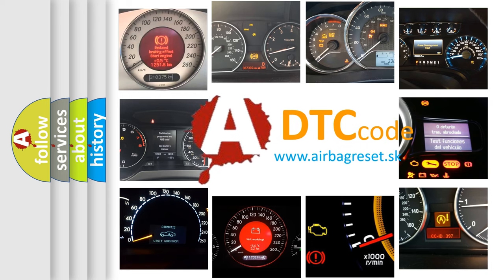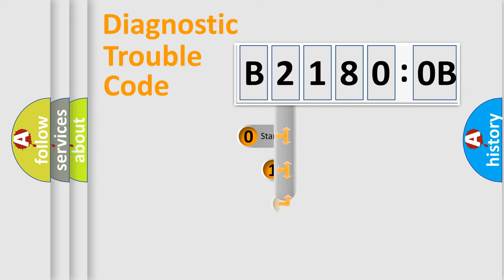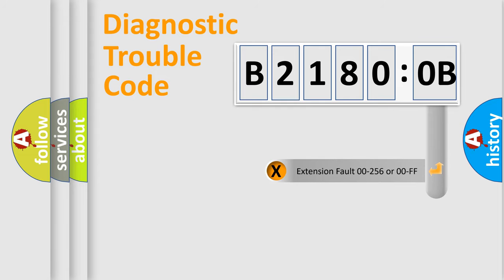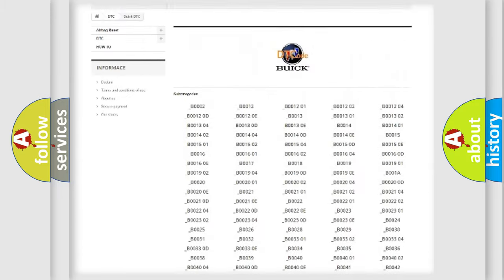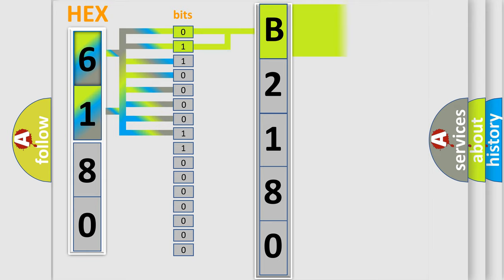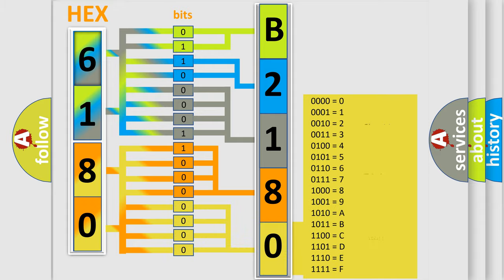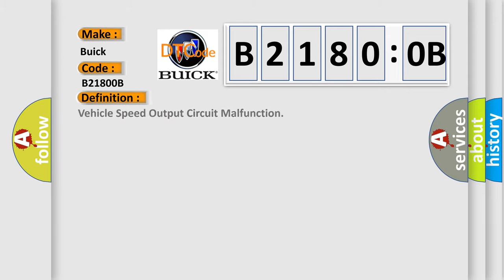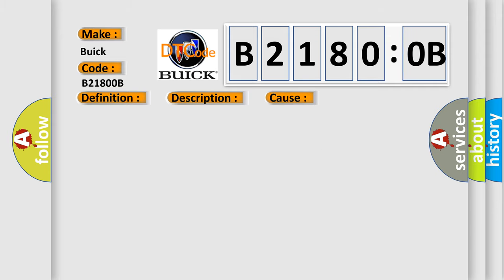DTC Buick B2180-0B Short Explanation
Contents:
0:21 Basic DTC analysis according to OBD2 protocol standard.
1:48 Insight into programming
2:58 A diagnostically understandable description of the Diagnostic Trouble Code
3:05 Basic error definition

Make:
Buick
Code:
B2180 0B
Definition:
Vehicle Speed Output Circuit Malfunction
Description:
Engine started,engine speed over 600 rpm,and the PCM detected the Actual and Commanded state of the VSS output circuit did not match for 5 seconds.The PCM creates the VSS output signal by causing the circuit to pulse to ground,and monitoring the opera
Cause:
VSS output signal circuit is open,shorted to ground or to powerVSS output signal problem related to the Instrument Cluster or the Electronic Suspension Control Module (internal problem)PCM has failed